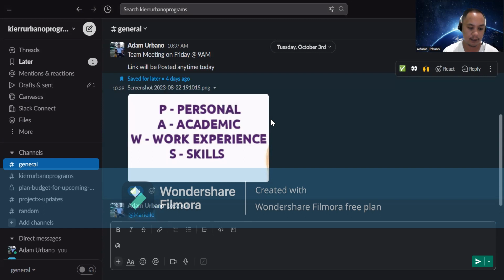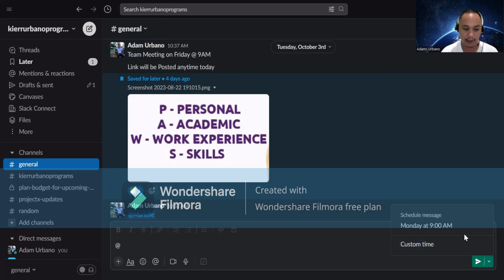Mastering Slack: A Comprehensive Guide to Boosting Team Productivity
Are you ready to supercharge your team's collaboration and productivity? Join us in this in-depth video tutorial where we'll explore all the tips, tricks, and features you need to become a Slack pro!